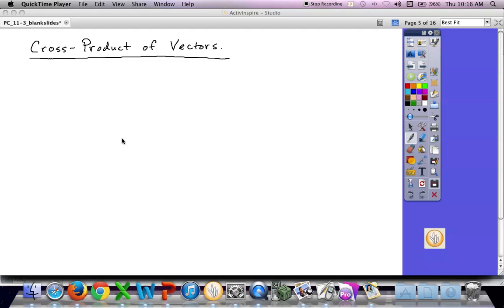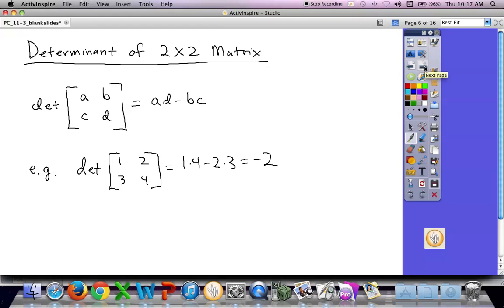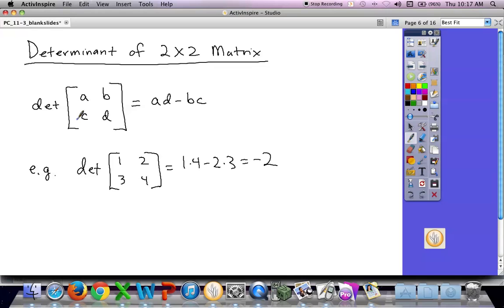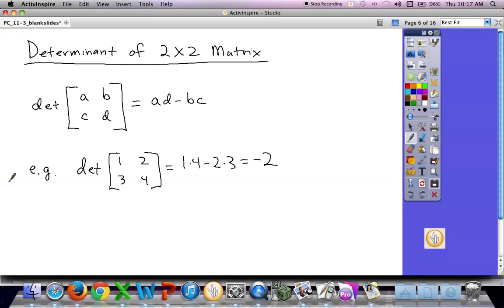PC 11 3 3